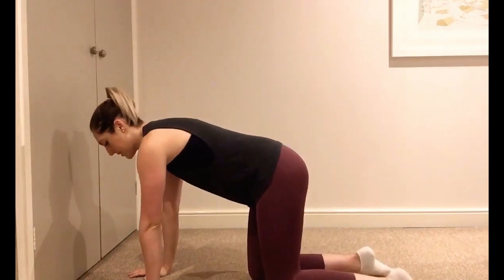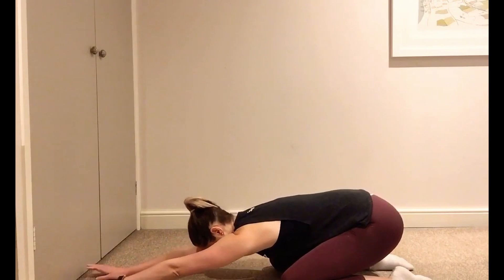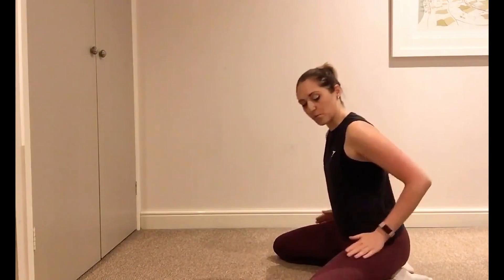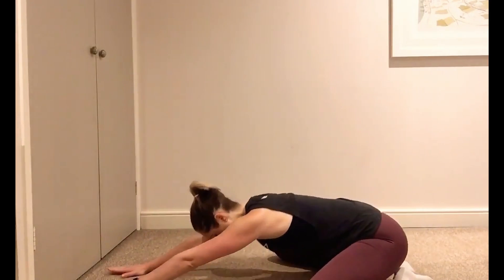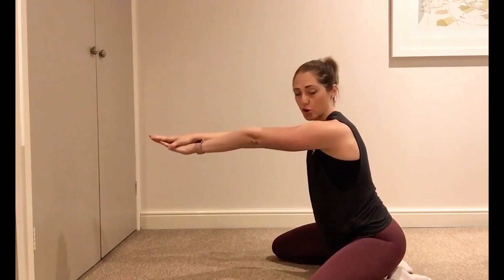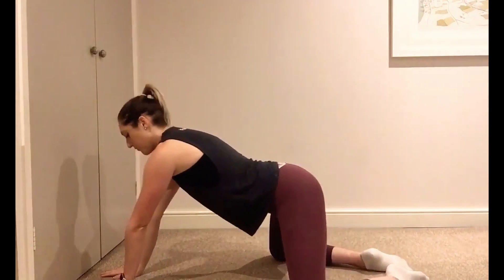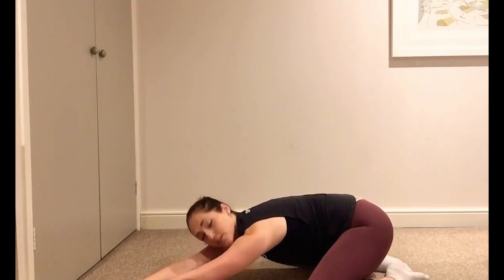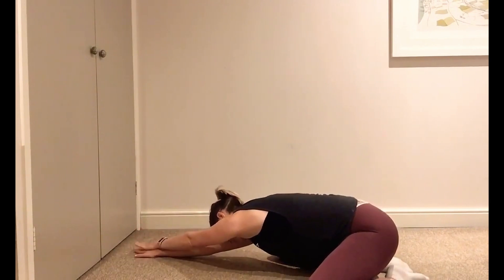6. Simple lower back stretches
Here are some simple but effective stretches / exercises for the lower back to help increase flexibility and reduce tension. ⚠️ As always, if you have a lower back problem please consult your Chiropractor or practitioner before doing these exercises. You should feel a good stretch whilst performing these but never pain ⚠️